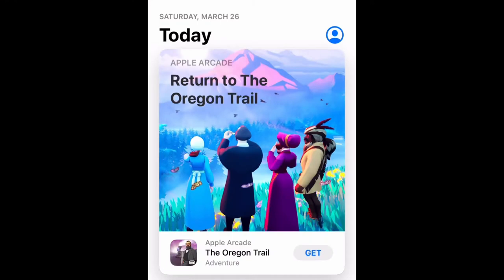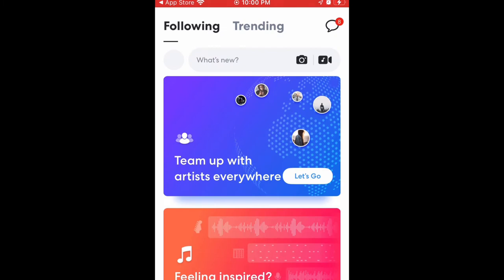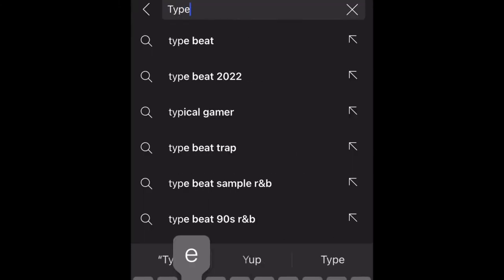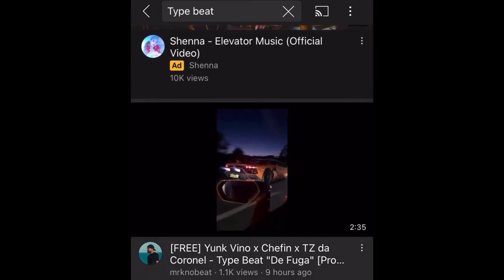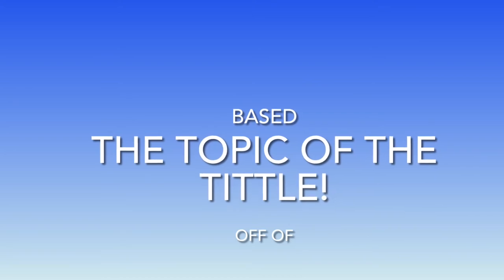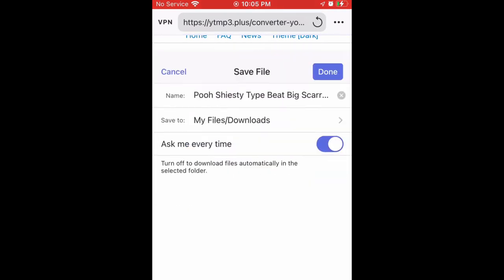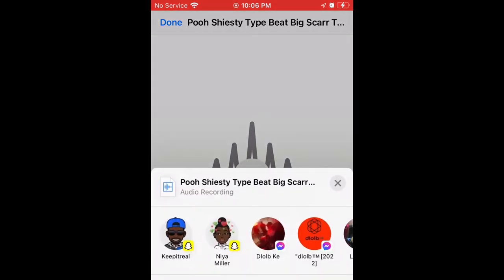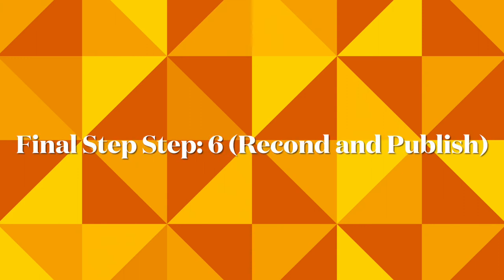How to(Record A Pro-Song Using BandLab App)